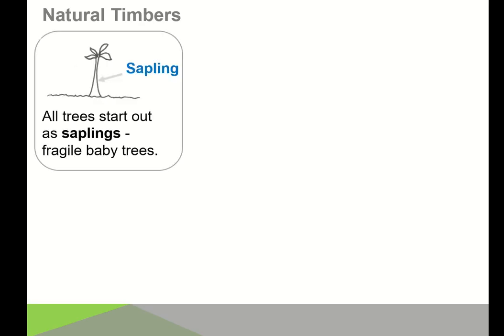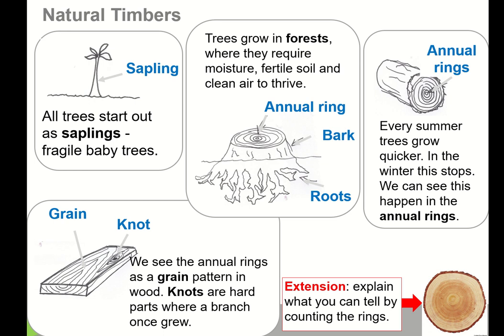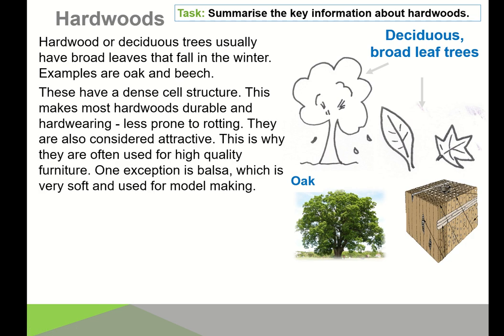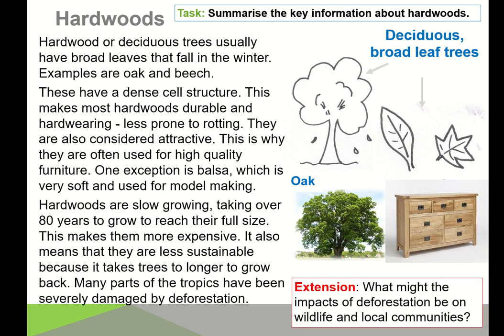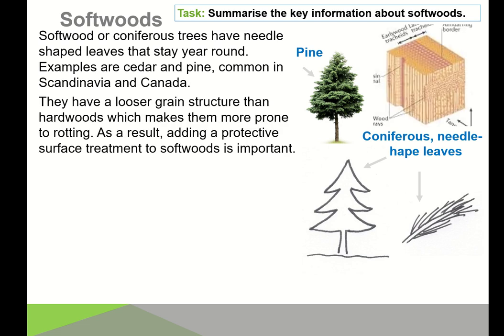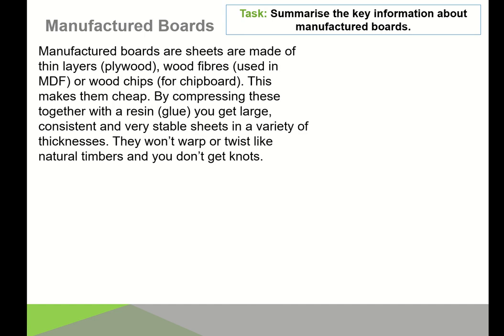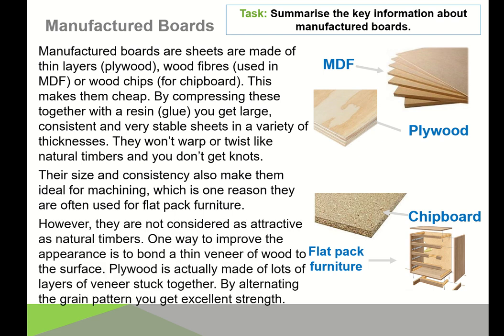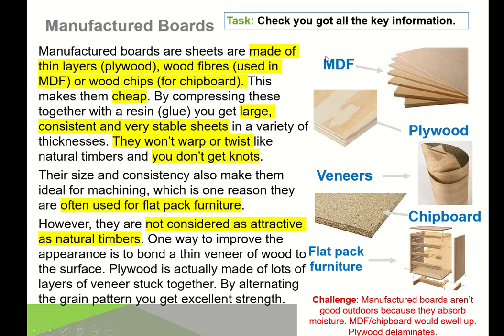Timber Types and Properties Homework Tutorial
A short tutorial on timber types, properties and applications.